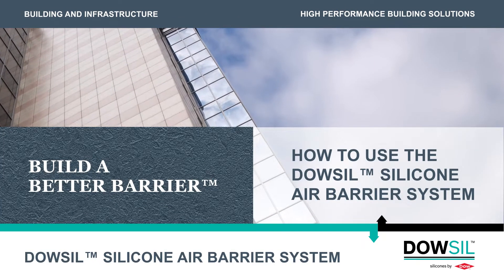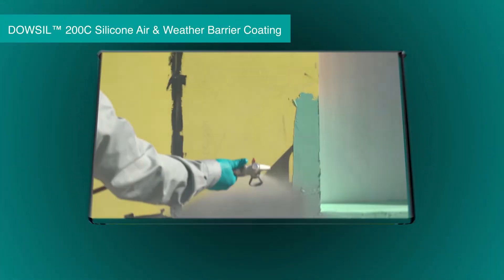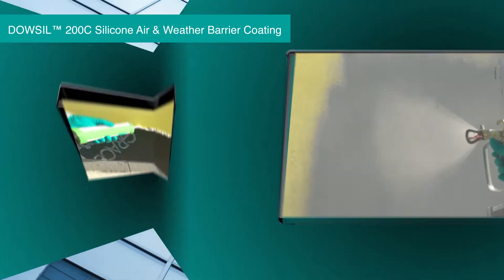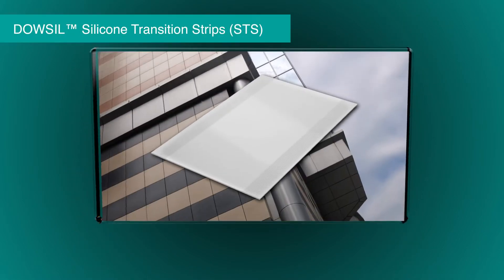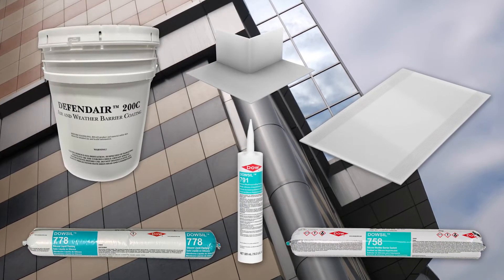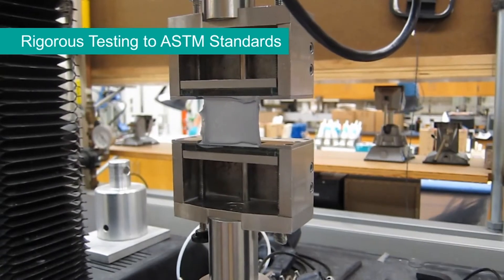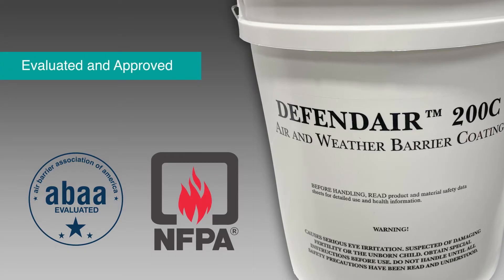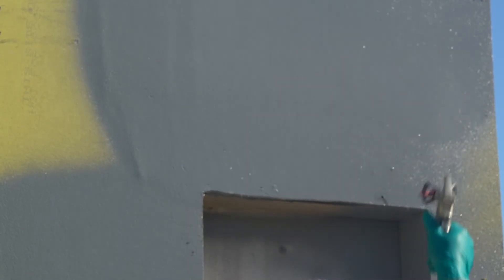DOWSIL™ Silicone Air Barrier System offers better building performance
Learn how you can protect buildings from air, water and vapor with compatible barrier applications. Whether meeting regulatory requirements for energy efficiency or enhancing weatherability, Dow barriers meet the need for high-performance building design.